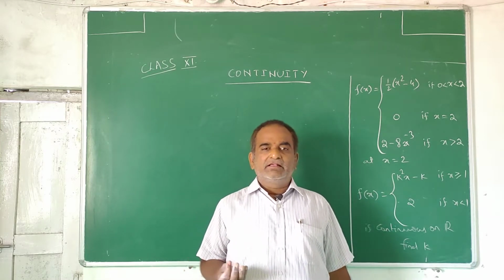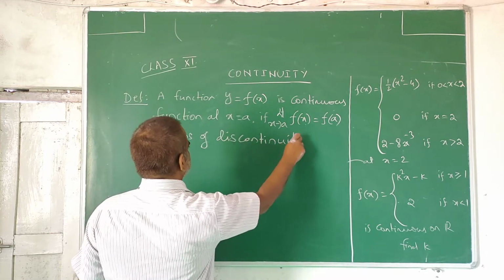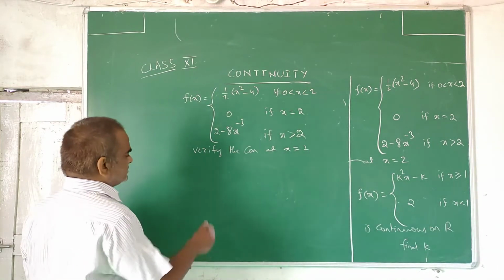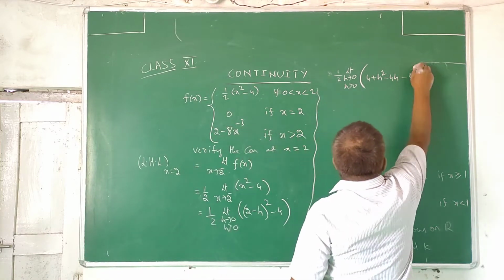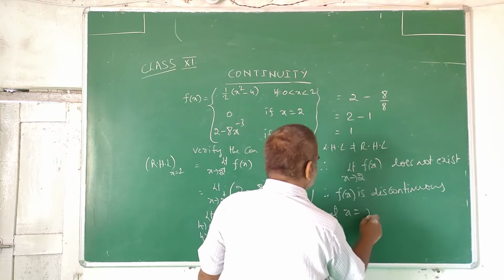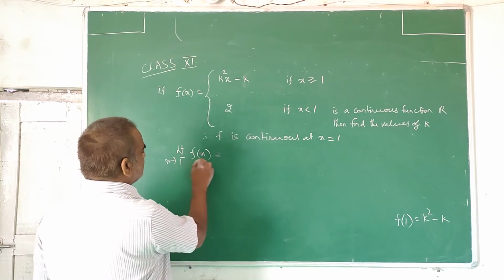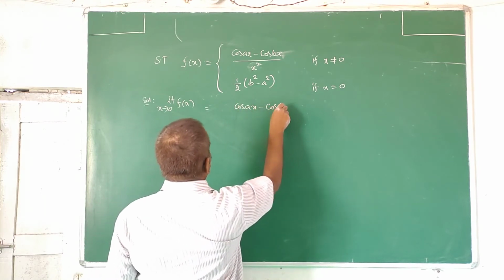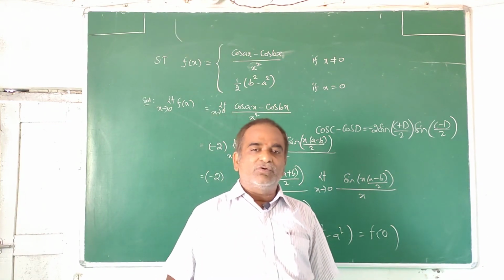Continuity 1 1